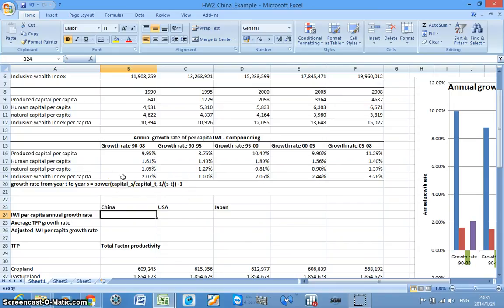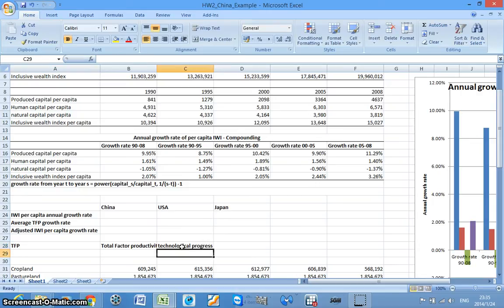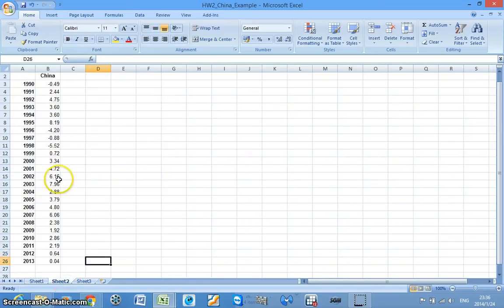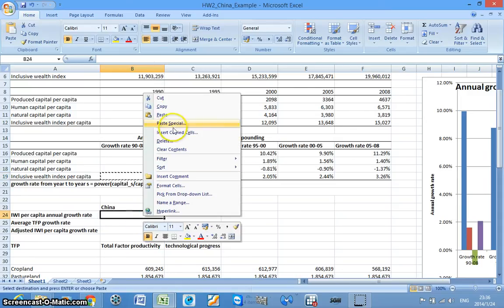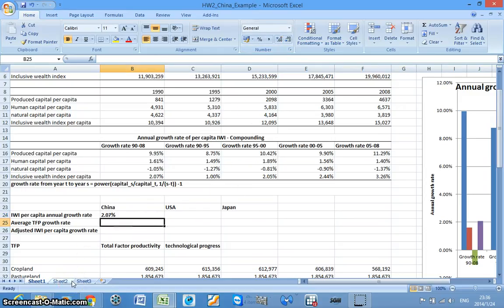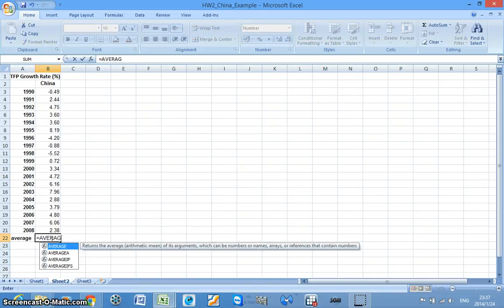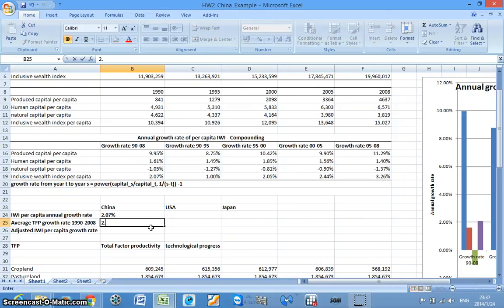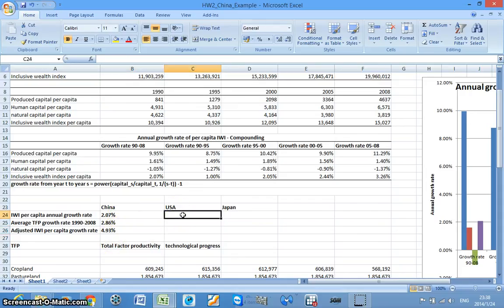Calculating Adjusted IWI growth rate including TFP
This file shows how to calculate adjusted Inclusive wealth index growth rate that accounts for growth in total factor productivity (TFP) using China as an example
Created by Wendong Zhang in Jan 2014 for AEDE 4330 Sustainable Economy class